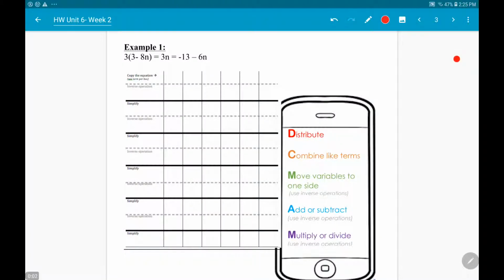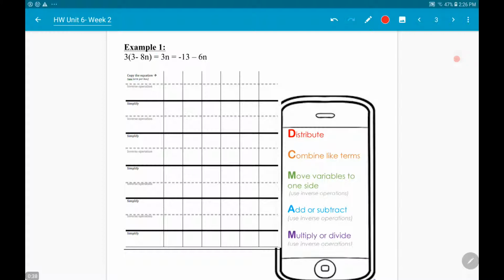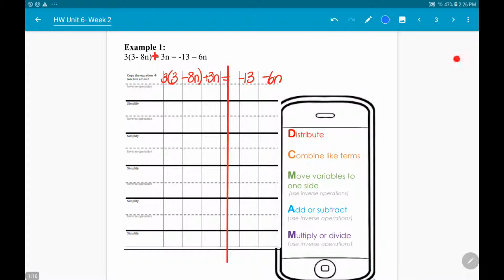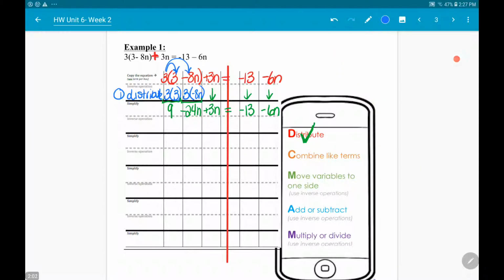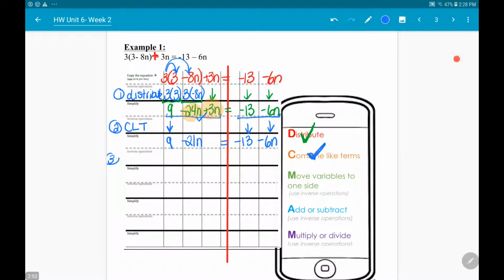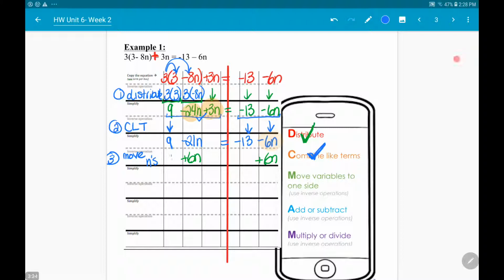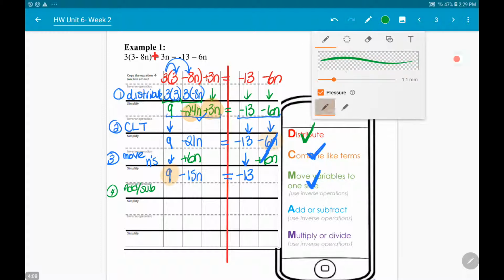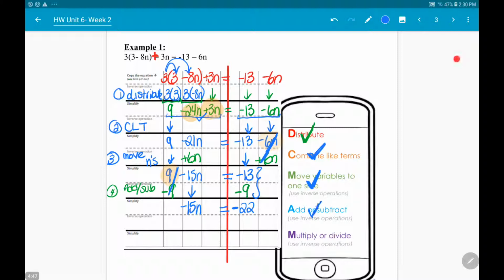Video 2- 6.3 day 1 multi step equations